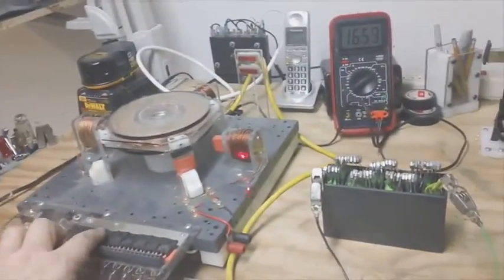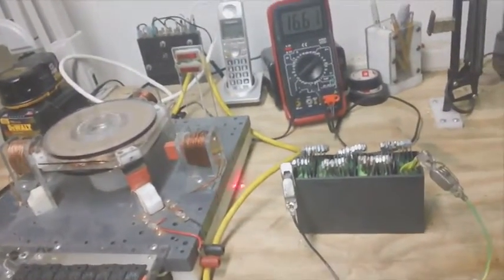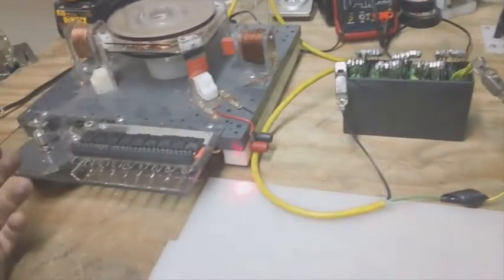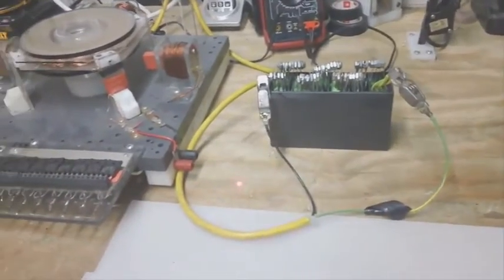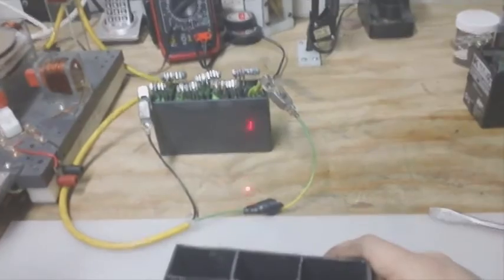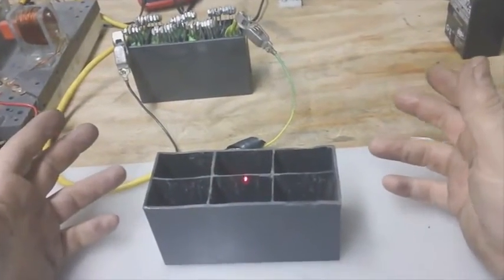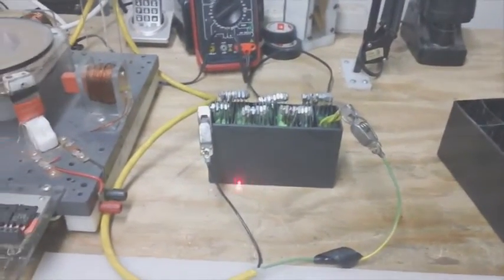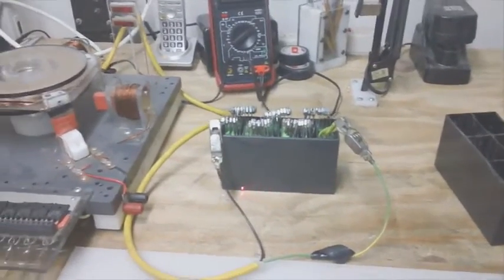powercelltest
This is a test of a fully assembled series of cells with just activated carbon galvanized plate copperplate is skin gel